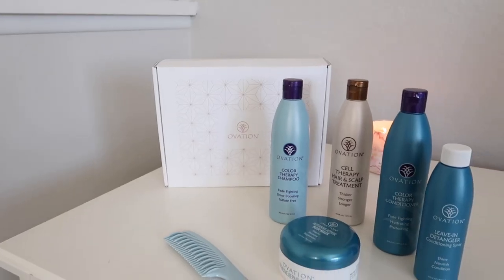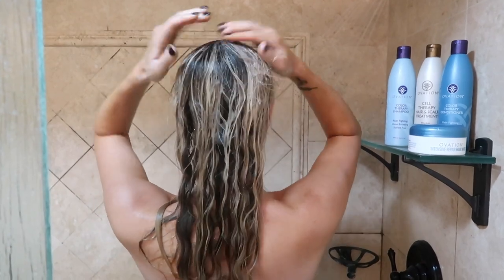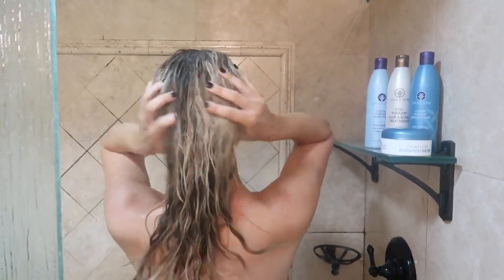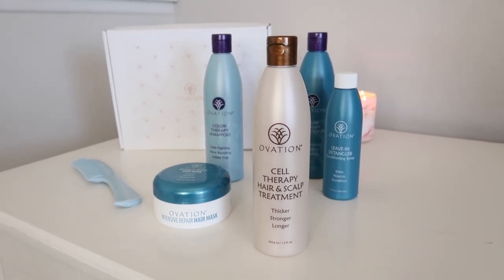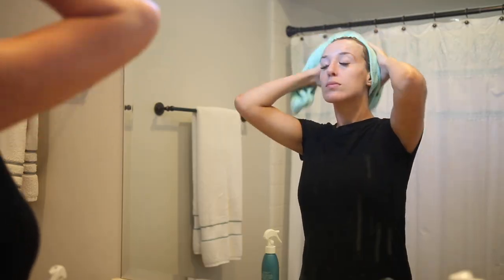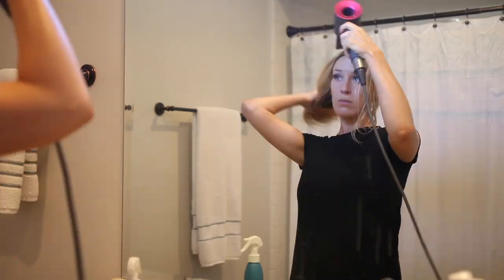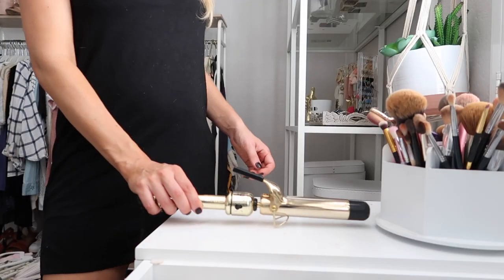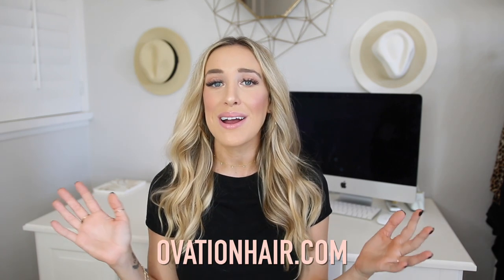MY GO-TO REAL HAIR & MAKEUP ROUTINE! EASY, NATURAL WAVES | OLIVIA ZAPO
I had so much fun filming this makeup and hair routine for you guys! I get a lot of questions on how I achieve these everyday, natural waves (they're seriously SO easy!!), so I was excited to share with you today! I hope you enjoy this easy and quick hair and makeup routine - it's perfect for us busy moms!

Hi, I'm Liv! I'm an Ohio girl living in a California world with my baby boy, two fur babies and husband. I make videos on motherhood, fashion, beauty, fitness, and overall health and wellness. Some of my favorite videos to make (that you'll see a lot!) are baby essentials, haul videos, lookbooks, try on videos, and style/beauty favorites. I LOVE to shop, socialize, hang out at the beach, and spread love & happiness. I pride myself on being an optimistic person and believe life is too short to be anything other than your happiest self. Welcome! ♡